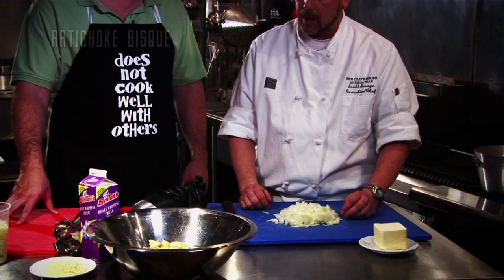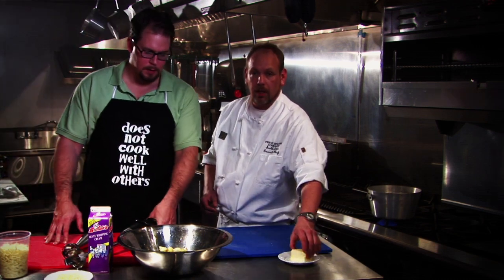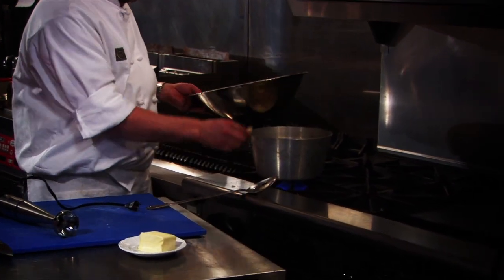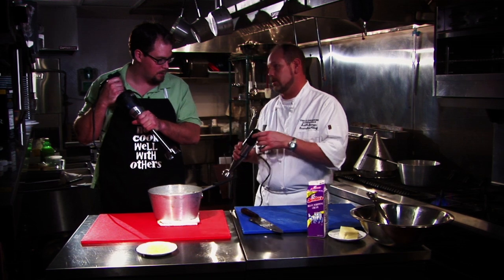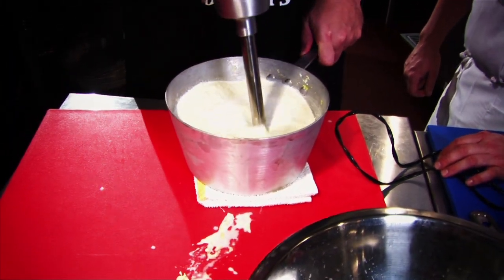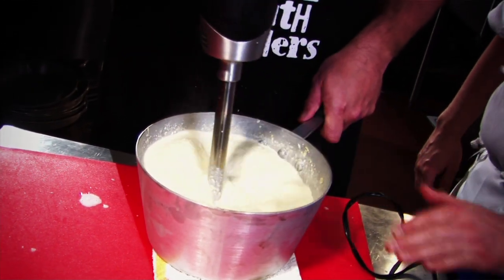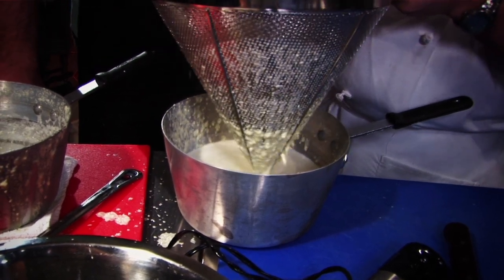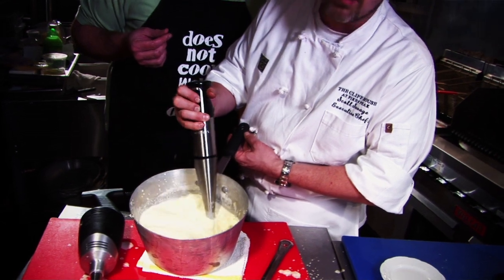The Savage Kitchen: Artichoke Bisque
Why not just call it "soup"? Because "bisques" have cream, and a base (coulis) of crustacean or roasted vegetables and CREAM... mmmmmmmm. cream.

Chef Savage's Artichoke Bisque is super easy and delicious. And this might just be one of the funniest episodes of "The Savage Kitchen", yet!